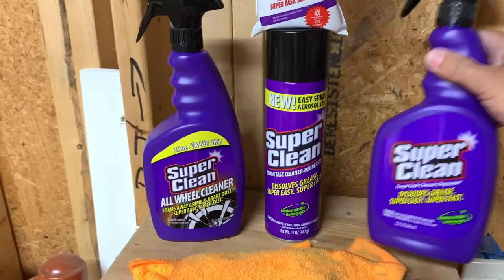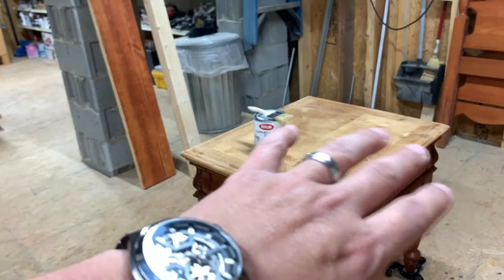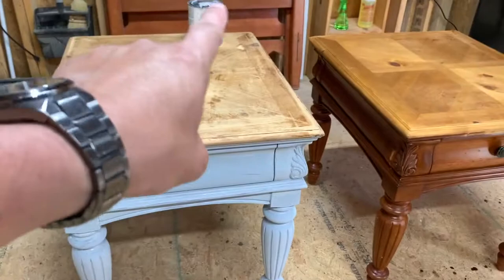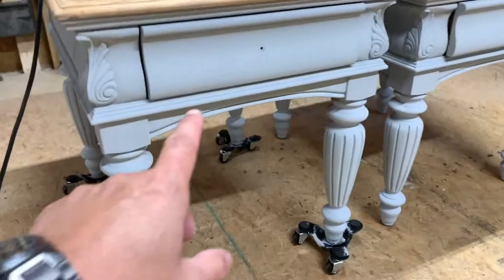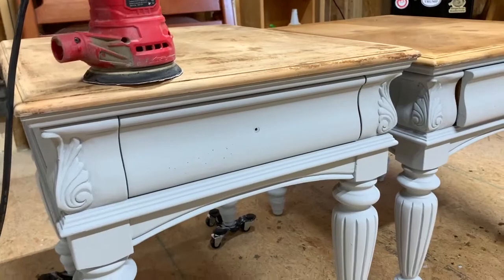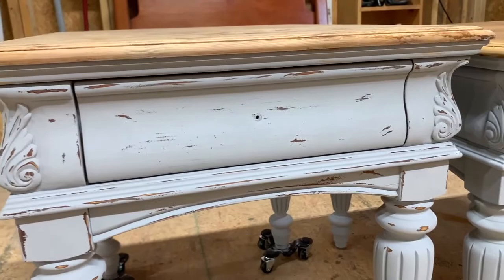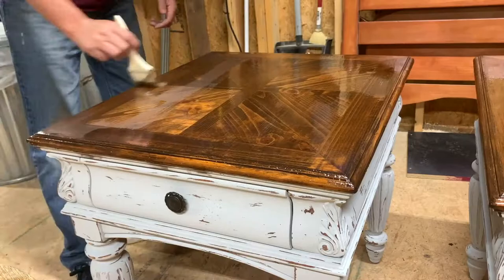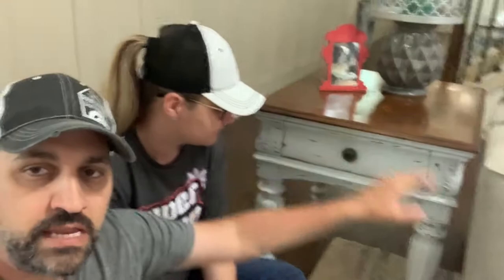Upcycling Dated End Tables to Farmhouse Distressed! Easy Chalk Paint Project! Featuring Super Clean!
I got these end tables for really cheap but they needed a Farmhouse Upgrade!  I Chalk Painted them in gray and stained the top.  Then I decided to give them a ultra distress job and they turned out amazing!  I ended up selling them for $150 off camera!

Special Thanks to Super Clean!!!

KalindsLife
1003 Mulford Ct

Click on the link below to order some AWESOME KalindsLife and More items!!!  We get a small percentage of each sale and put all money made back into the channel so we can continue to make fun and exciting videos for you to watch!

Filmed On: iPhone Xs Max
Edited On: iMovie &/or CuteCut App
Thumbnail Image: Thumbnail Maker
Microphone: Comica Wireless